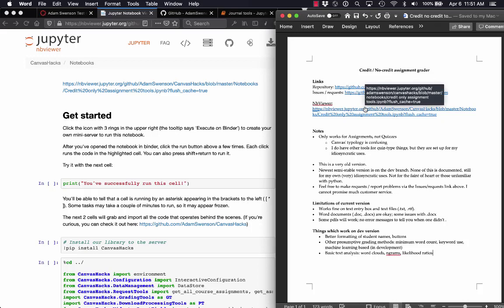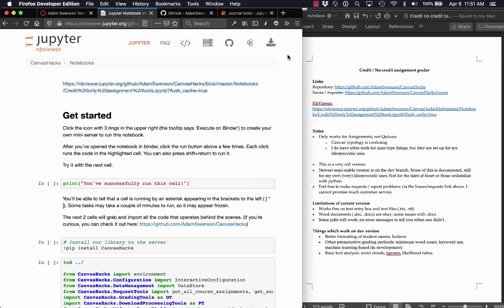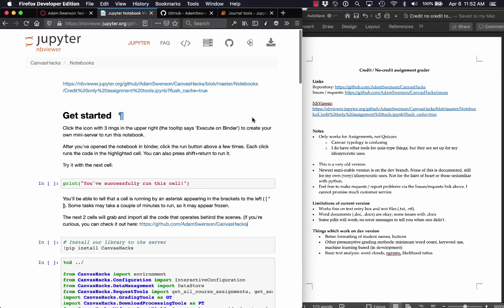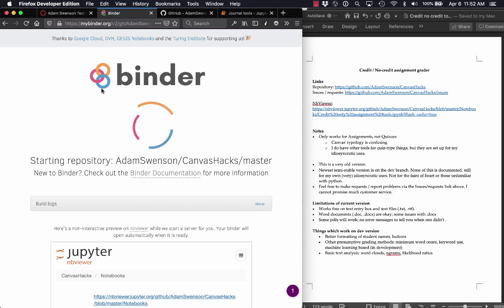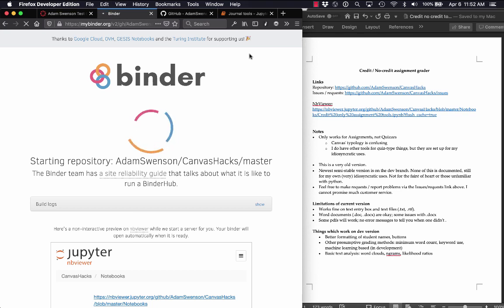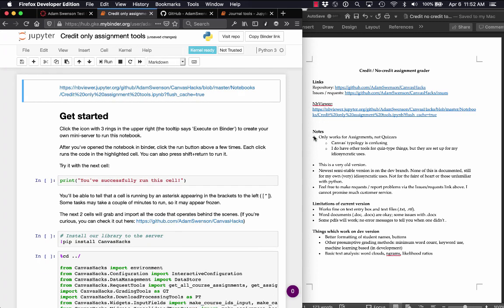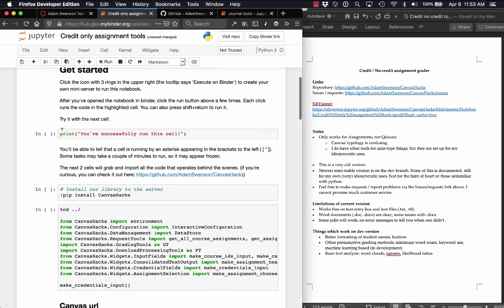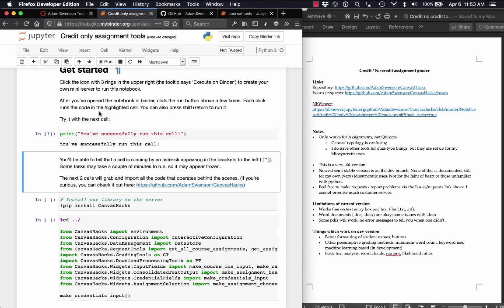CanvasHacks - Credit / no-credit assignments (2): Starting the Binder server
Instructions for starting up a mini-server that will run the tools.

Purpose of the tool
Canvas’ native grading tool can be very slow. Wait for a student’s assignment to load; read it; enter the grade; wait for the next assignment to load. When grading a large mass of student writing on a credit/no-credit basis, the additional seconds add up.

This tool displays all your students’ assignments together on one page. It allows you to read all the assignments in one pass, using a button to change the grade where necessary, before clicking another button at the end to upload the grades.